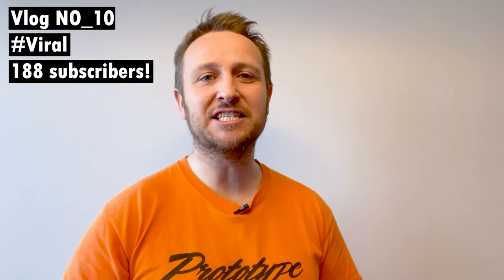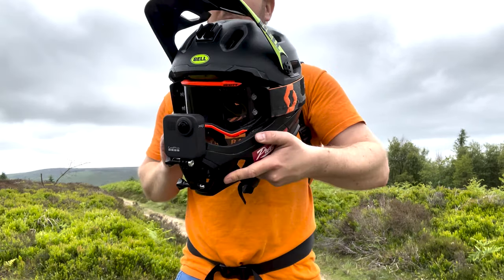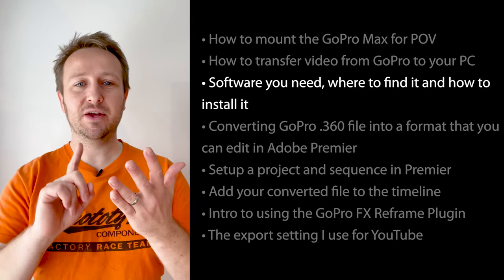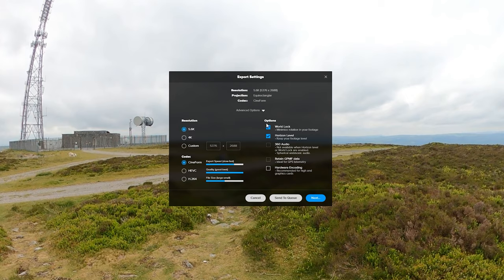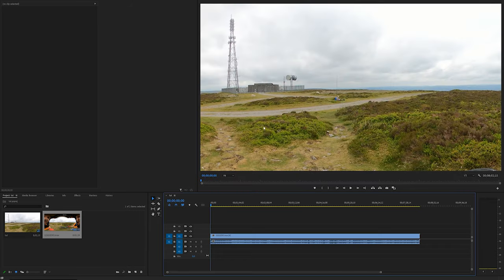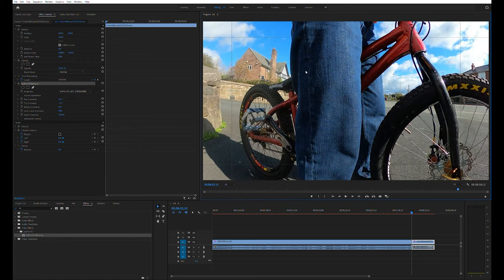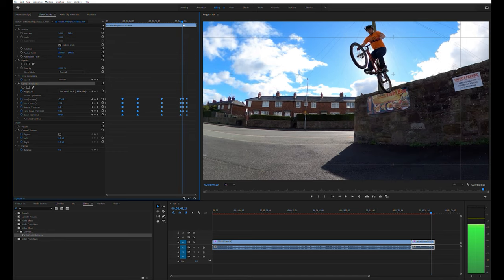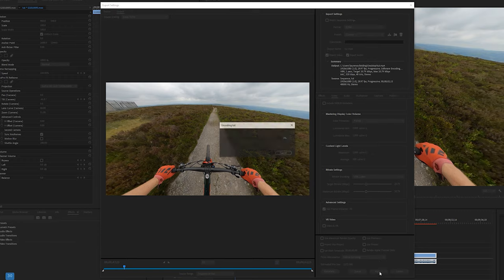GoPro Max Everything You Need To Know To Edit In Adobe Premiere Reframe FX Plugin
Everything you need to know to become a "Pro" GoPro-er from how to mount for POV right though to the best export setting for YouTube.

Prototype Components Vlog_010

0:00 Intro
2:12 Summary of topics covered
3:08 How to mount the Go Pro Max for POV
6:09 How to transfer video from you GoPro to your PC
8:18 Software you need, where to find it and how to install it.
8:35 HEVC download
9:07 GoPro Player download
9:19 Adobe Premier Pro CC download
10:32 GoPro FX Plugin download
11:28 Converting GoPro .360 file into a format that you can edit in Adobe Premiere
14:07 Setup a project and sequence in adobe premiere
15:27 Add your converted file to the time line
16:10 Intro to using the GoPro FX Reframe plugin
26:40 Best export settings to use for YouTube export
28:16 Outro.

Links to all the stuff used

GoPro Max
Bell Helmet
J Bracket
Extension bracket
Short GoPro Screws
Zip ties
Joby tripod

Links to software used